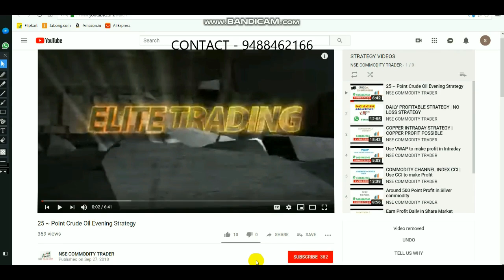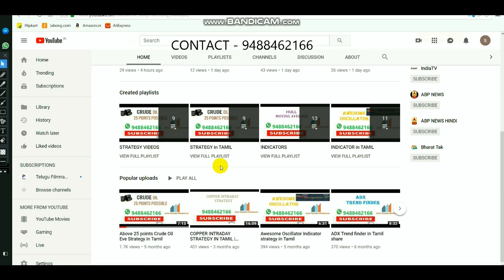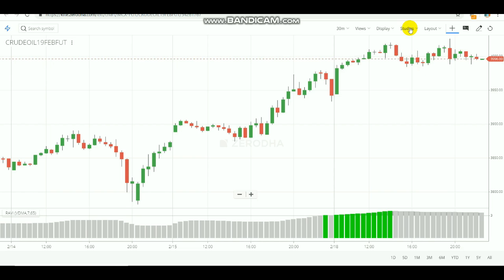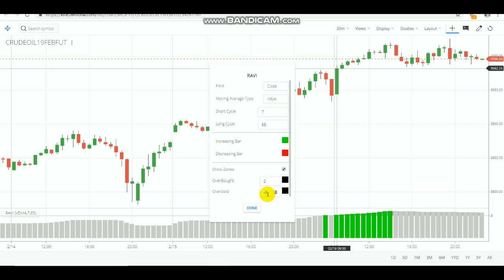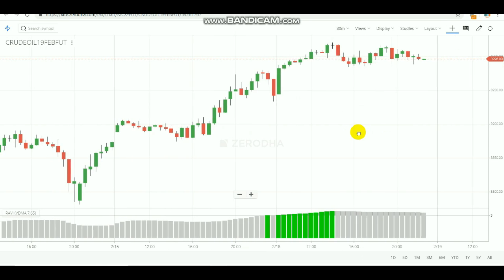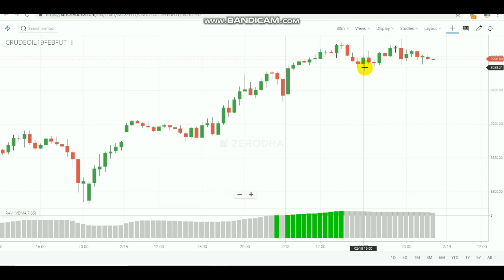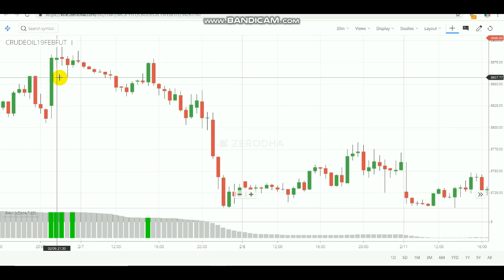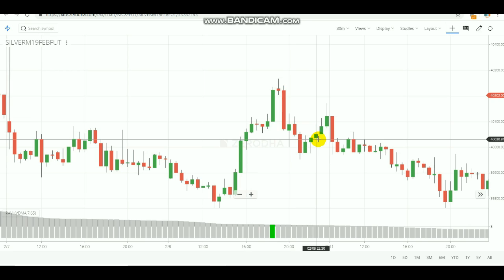Range Action Verification Index (RAVI) Indicator Commodity in Tamil | Powerful Hidden Indicator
OPEN ACCOUNT BY Select  LINK - 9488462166